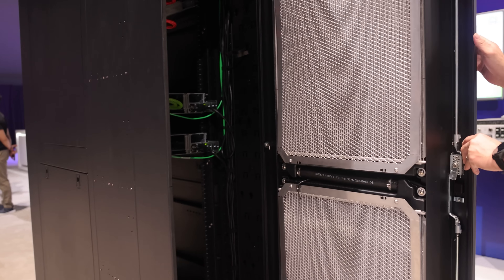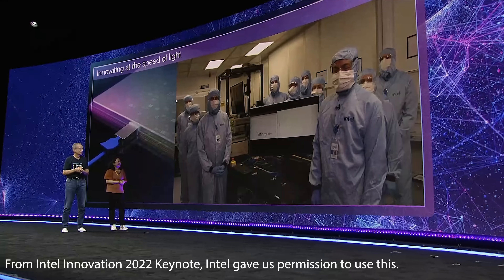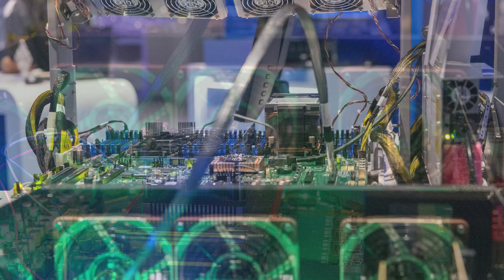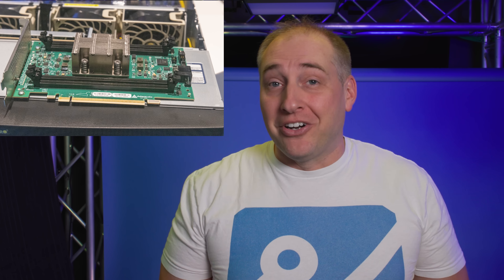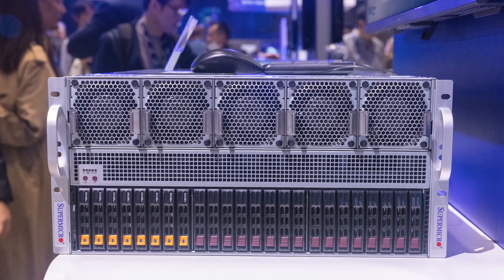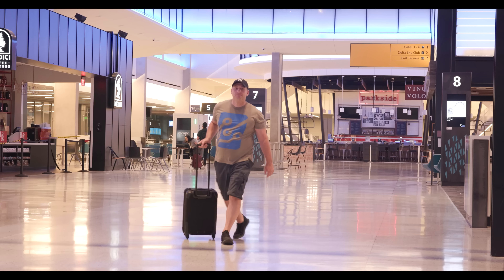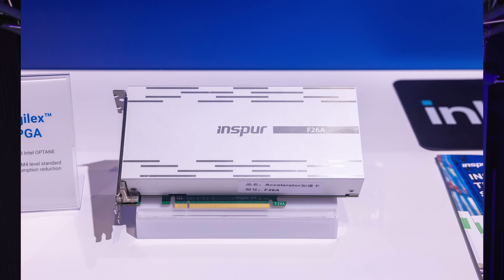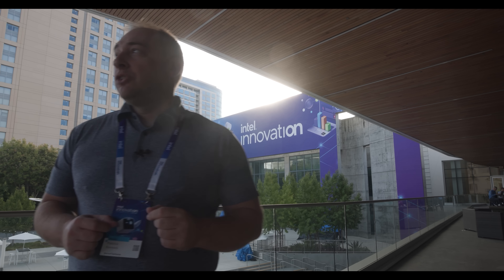This New Server Tech is WOW!!!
We go on a tour of the top future server demos I saw at Intel Innovation 2022. That includes the amazing silicon photonics demos, a bunch of CXL switches and memory devices, non-binary DDR5 memory, liquid-cooled servers,  Ponte Vecchio/ Intel Arc GPUs, Intel Sapphire Rapids Xeon (4th Gen Intel Xeon), many next-generation servers, and more. We even have a few bonuses from companies like Pure Storage, Montage Technology, and Samsung here. So much to cover!

Become a STH YT Member and Support Us

Timestamps
00:00 Introduction
02:28 Intel Silicon Photonics
05:57 XConn CXL 2.0 Switch
07:23 SK Hynix CXL 2.0 Memory Expansion Unit
07:47 Astera Labs CXL Memory DDR5 Card
09:50 Non-binary DDR5 Memory Capacities
11:14 QCT Liquid v. Air Cooled Intel Sapphire Rapids Xeon
13:21 Intel Sapphire Rapids Servers at Innovation 2022
13:24 Supermicro Intel Flex GPU Server, Habana Gaudi 2, and EDSFF
14:03 Kioxia CM7 PCIe Gen5 NVMe SSDs
14:09 Tyan Intel Sapphire Rapids Xeon Servers
14:18 QCT Sapphire Rapids Xeon Servers
14:34 Hyve Sapphire Rapids Xeon Servers
14:41 Dell, HPE, and Lenovo Hardware Absent
15:14 Intel Sapphire Rapids Xeon Accelerators Demo
17:29 13th Gen Intel Core Falcon Northwest Talon
18:01 Intel Ponte Vecchio Liquid Cooled
18:27 Intel Arc A770 with a Twist
19:37 Inspur F26A Agilex CXL FPGA with Optane Support
20:35 Samsung Expandable Display
21:18 Montage Technology DDR5 Chips
21:55 Pure Storage FlashBlade
22:28 Bloopers Filming On-Site

Other STH Content Mentioned in this Video